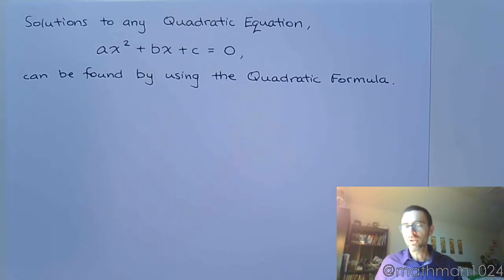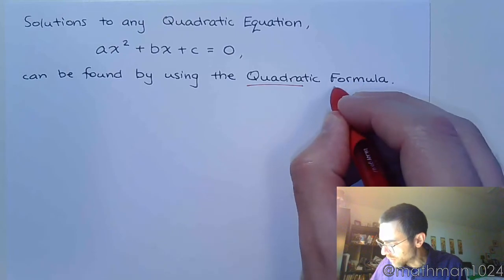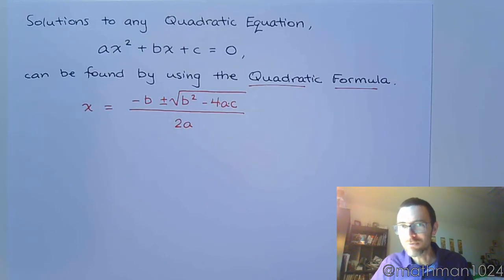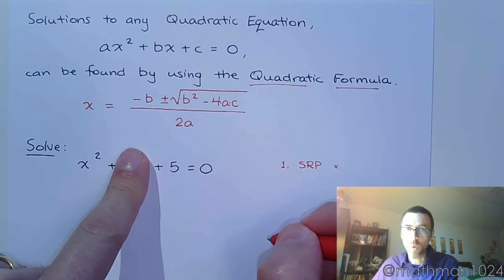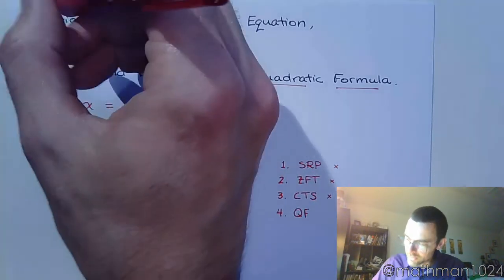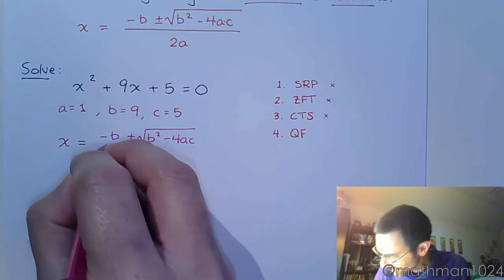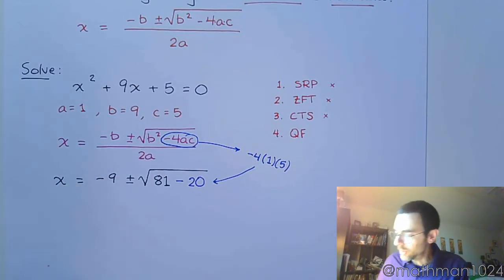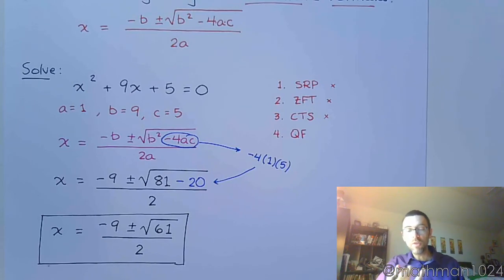Quadratic Formula - Part 1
When all else fails, we turn to the Quadratic Formula to solve quadratic equations.  Do not use this method for all quadratic equations, as more often than not it makes things more difficult.